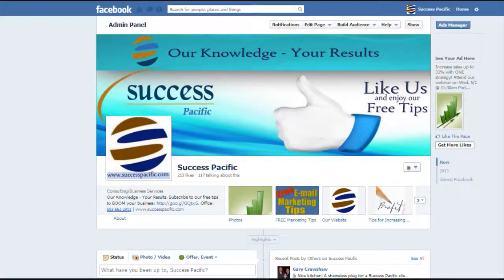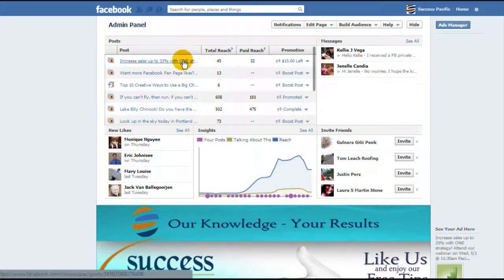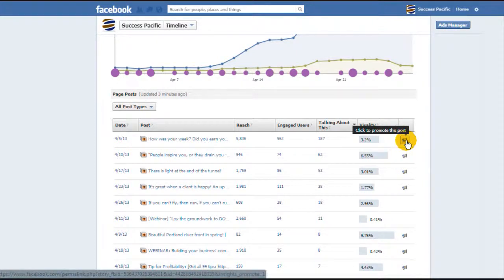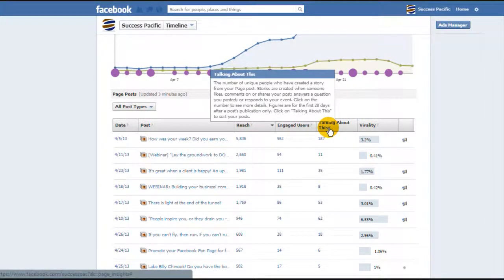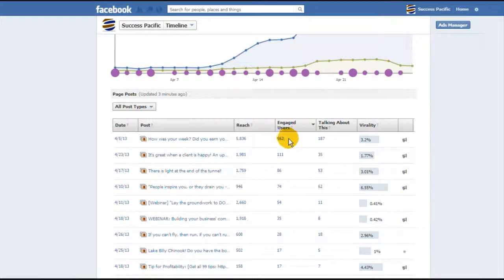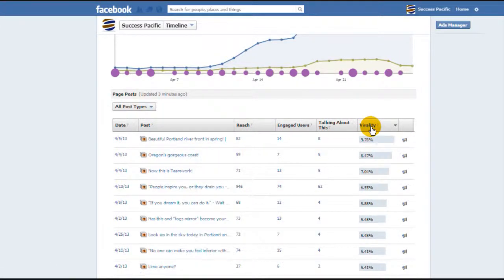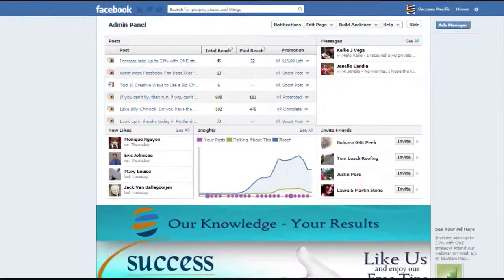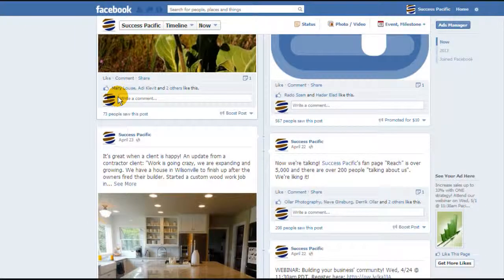Facebook Insights Tutorial: Choosing a Post to Promote (How to Market on Facebook)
Which post should you pay to promote?  Watch this simple Facebook Insights Tutorial.